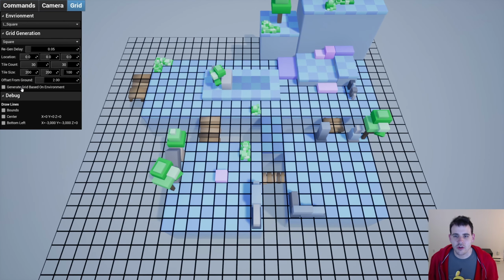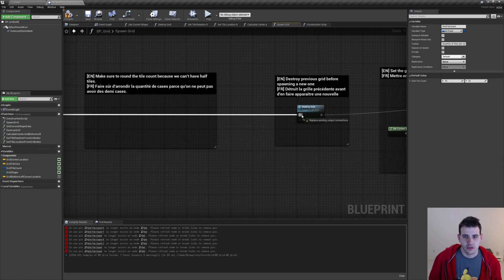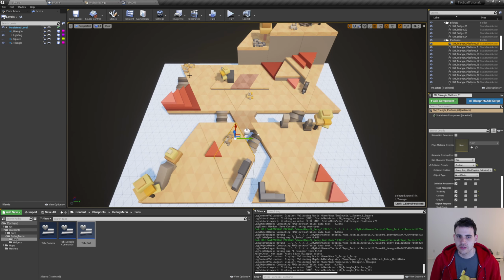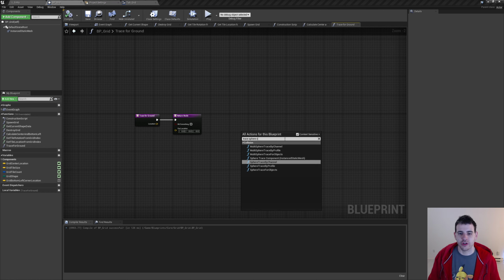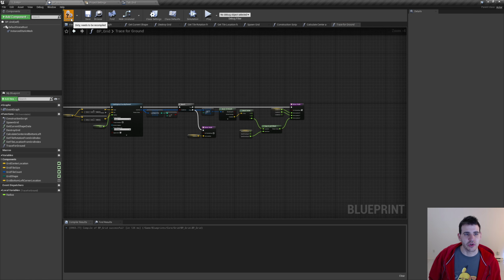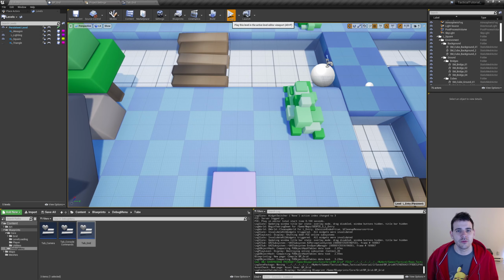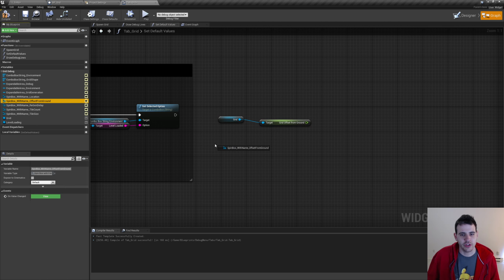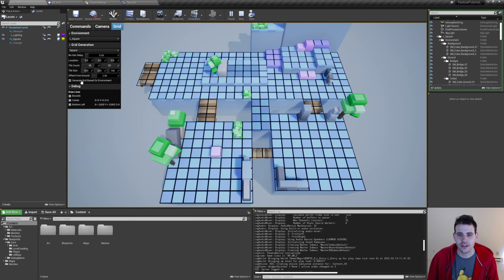Tactical Combat 15 - Grid Based On Environment - Unreal Engine Tutorial Turn Based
Today we're using line traces to align the grid to the ground of our levels.

Unreal Engine Version ► 4.25
4.22 to 4.27 also work without any changes
5.0 and 5.1 not recommended, but work with minor differences

0:00 Intro
0:15 Replace Vector2D by IntPoint
5:19 Create Trace Channel
7:24 Create and hook TraceForGround function
10:18 Add logic in TraceForGround
16:39 Fix Triangle grid
18:25 Import new Hexagon meshes
19:14 Adjust GridOffsetFromGround
23:12 Add toggle to choose if we want to use the environment
24:38 Outro
24:54 Patreon Wall!